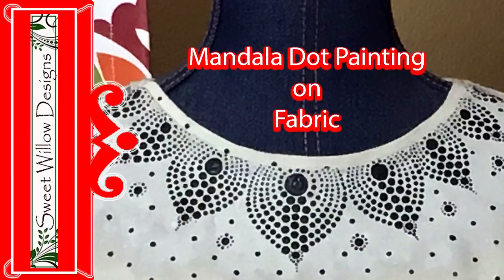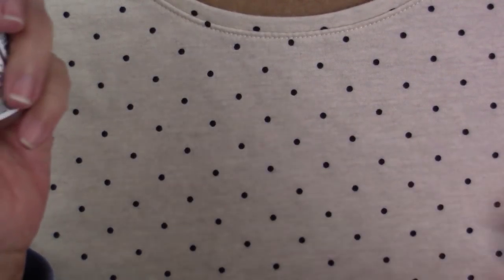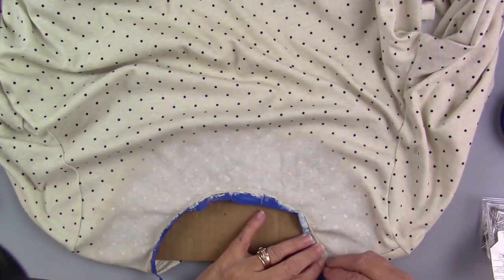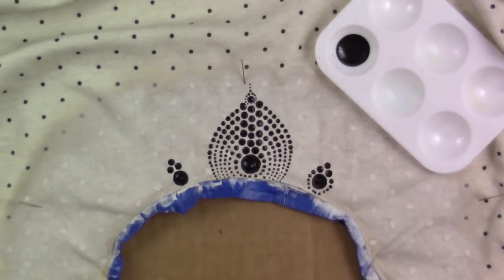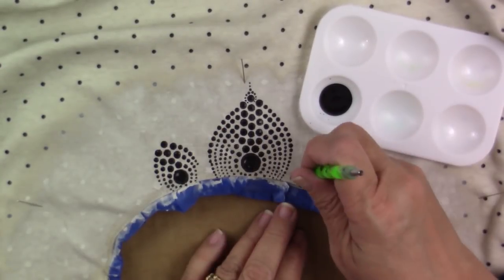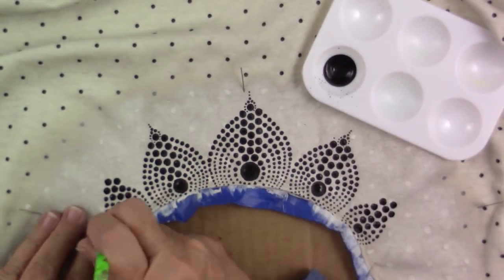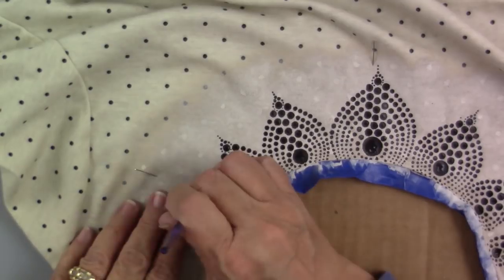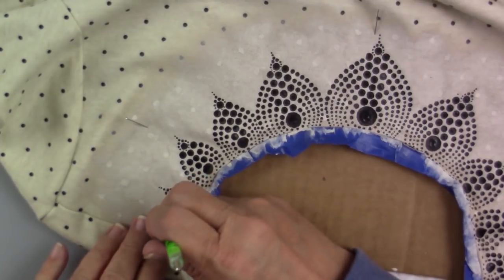How to Paint Dot Mandalas #039 - Painting on Fabric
Hi All, thanks for joining me in my studio.  In this video I'll paint a Dot Mandala on a printed tee.  My concept was to use the printed tee like I would a collage background.  Hope you enjoy this project!

Tools/Materials
--TShirt - 100% cotton, laundered with no fabric softener
--Paint - DecoArt SoSoft Fabric Paint in Lamp Black DSS24, Brown DSS102, Buttermilk DSS48 and White DSS01
--Dotting Tools
--Cardboard for insert to keep paint from seeping to the back of the tee
--Straight pins

Water Bucket

Materials:

(search for color on the DecoArt page)  Gloss Enamel/Acrylics

Cotton Swabs

Water